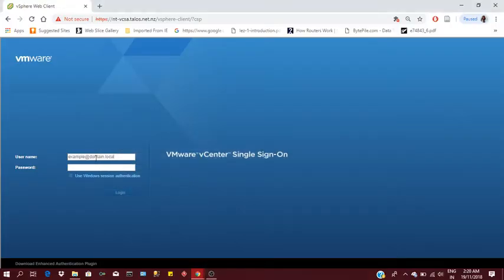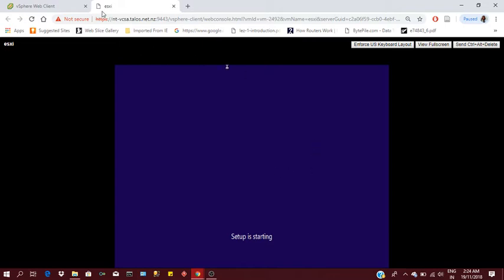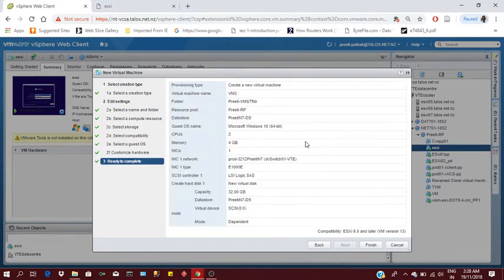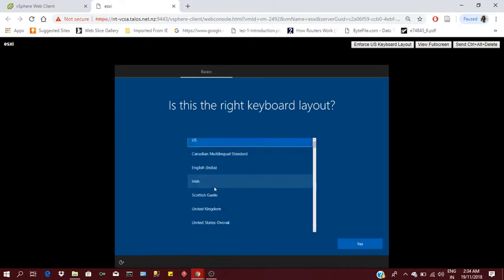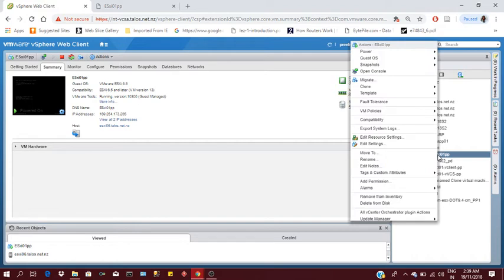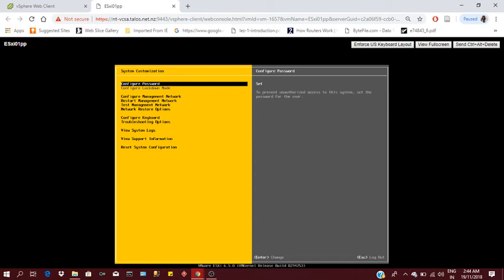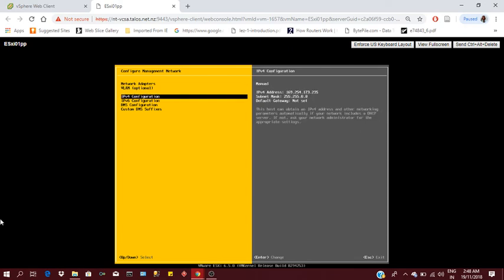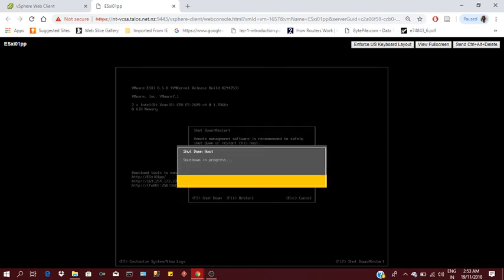PPathak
Installing an Exsi and how to configure Exsi